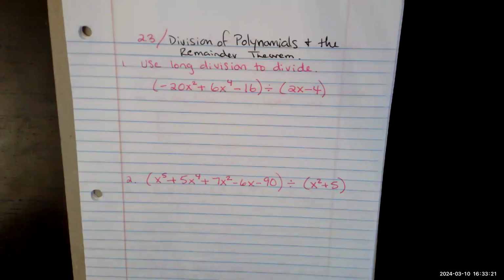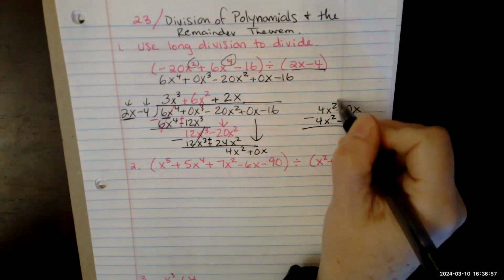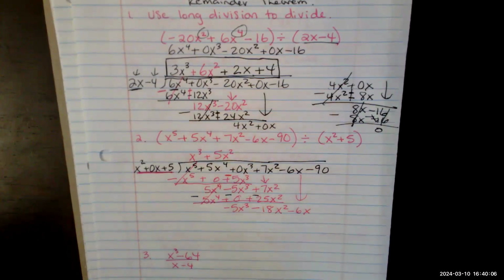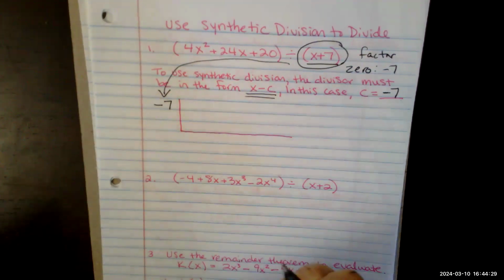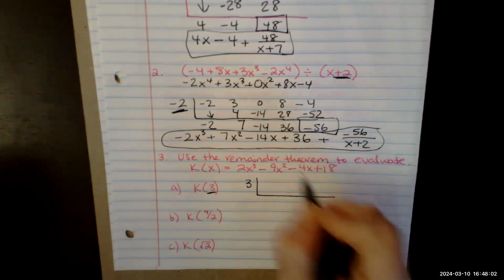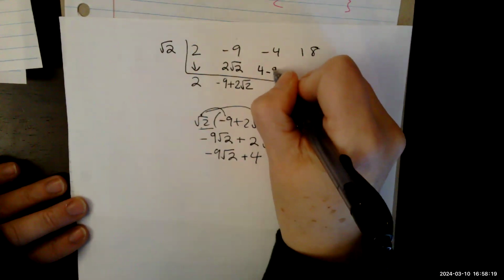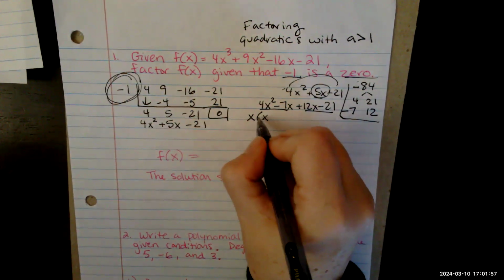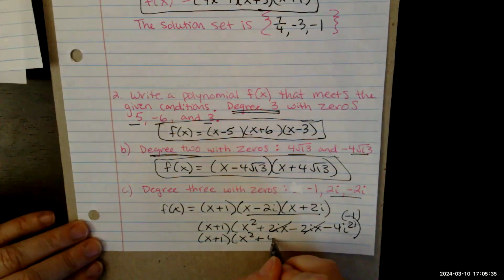MTH 161 NOL 2.3 Division of Polynomials and the Remainder and Factor Theorem